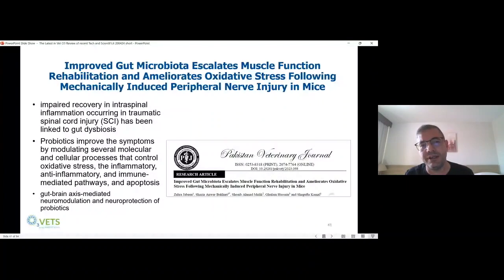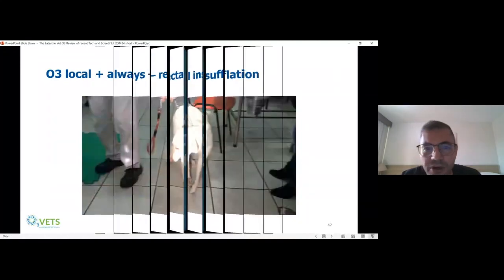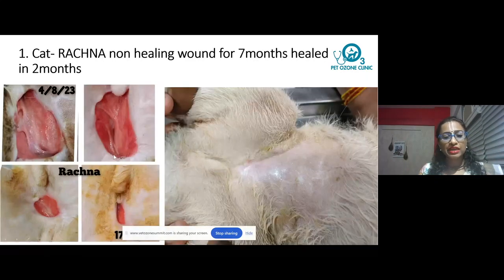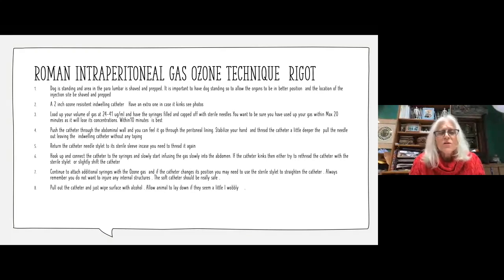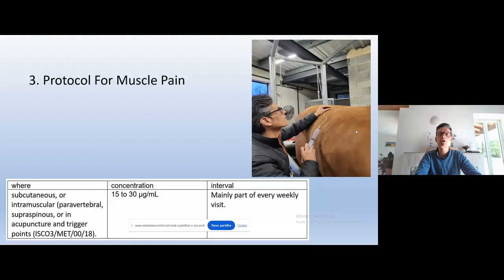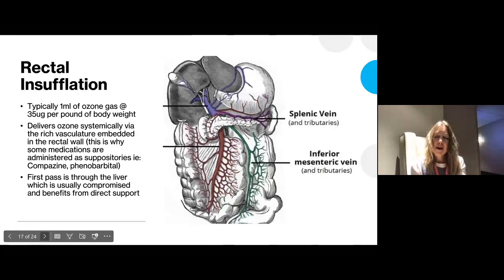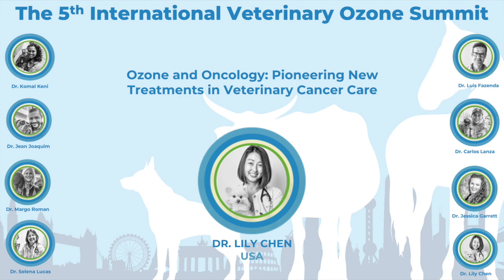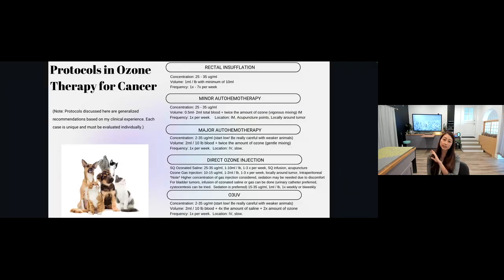Fascinating Insights From the 2024 International Veterinary Ozone Summit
The 5th International Veterinary Ozone Therapy Summit took place on April 20, 2024. We welcomed eight speakers from five different countries who spoke

Dr. Komal Keni (India) - The Effect of Ozone on Platelets to Effect Healing Outcomes in Animal Patients

Dr. Luis Fazenda (France) - Optimizing Performance: Ozone Therapy for Equine Athletes in France

Dr. Jean Joaquim (Brazil) - The Latest in Veterinary Ozone: A Review of Recent Techniques and Scientific Literature

Dr. Carlos Lanza ( Honduras) - Advanced Wound Care: Combining Ozone Therapy with Traditional Treatments

Dr. Margo Roman (USA) - Technique Demonstration: Intraperitoneal Ozone Injections

Dr. Jessica Garrett (USA) - Skin Deep: Using Ozone to Treat Dermatological Conditions

Dr. Selena Lucas (USA) - Using Ozone to Reverse Autoimmune Hemolytic Anemia

Dr. Lily Chen (USA) - Ozone and Oncology: Pioneering New Treatments in Veterinary Cancer Care